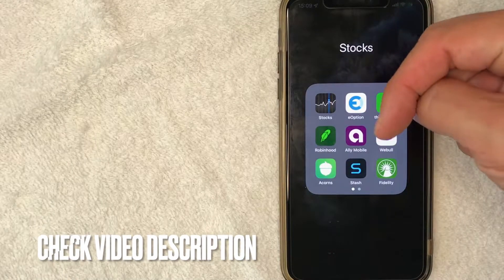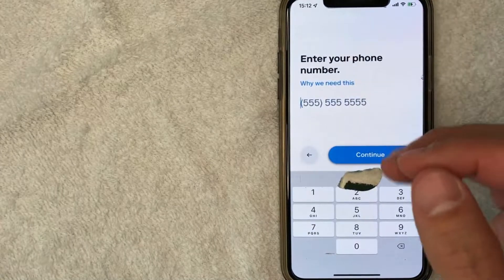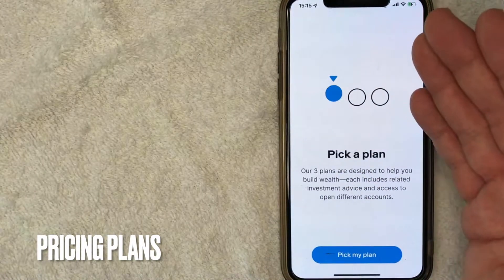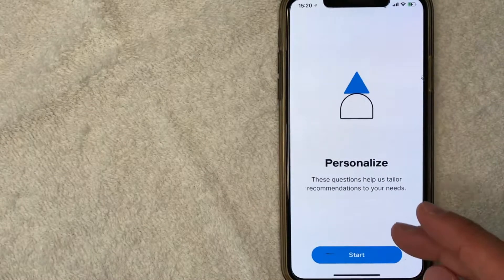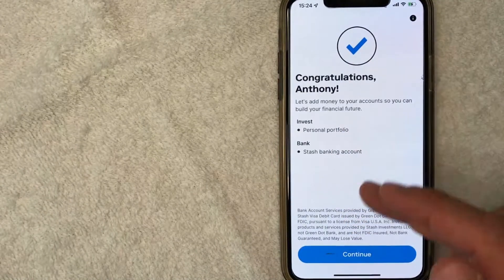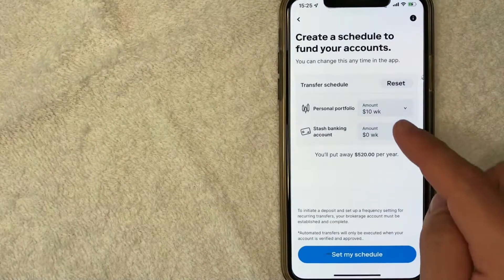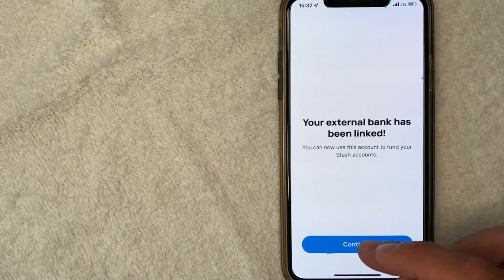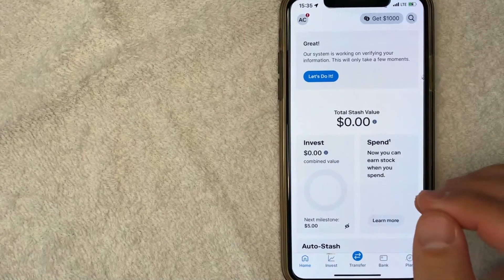🔴 How To Apply and Set Up Stash Trading App Account 🔴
Stash offers retirement, banking, individual investment, and custodial accounts through a subscription model.

Through the web platform and mobile apps, users can invest as little as $0.01 increments into fractional shares of thousands of stocks and more than 80 exchange-traded funds (ETFs).Users can invest in personal brokerage accounts, retirement accounts, Roth IRAs, traditional IRAs, or custodial accounts. Stash also offers financial education and automatic investing.

As of April 2020, Stash lifted asset-based pricing, allowing investors to pay flat fees for their subscriptions i.e. $1, $3, or $9 a month, depending on the plan and services they choose.